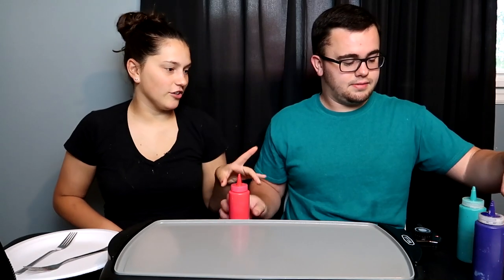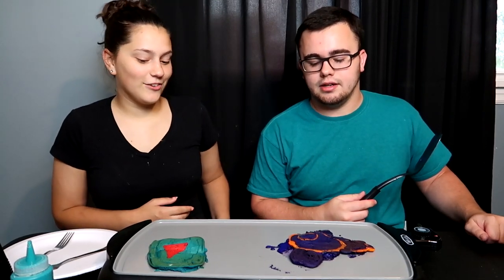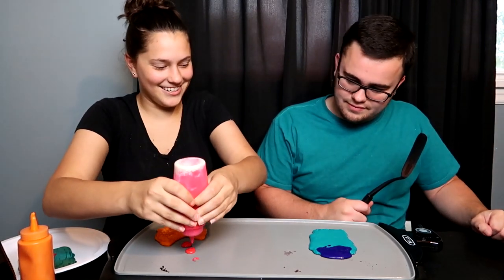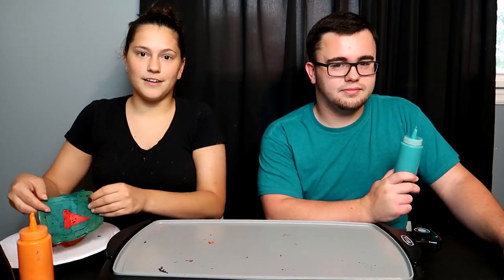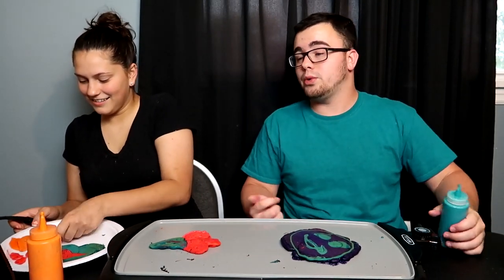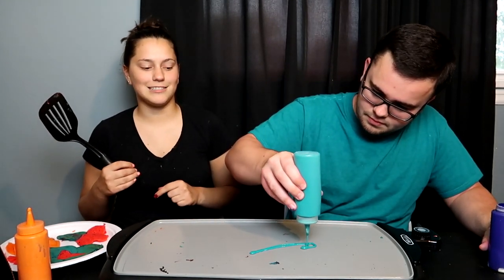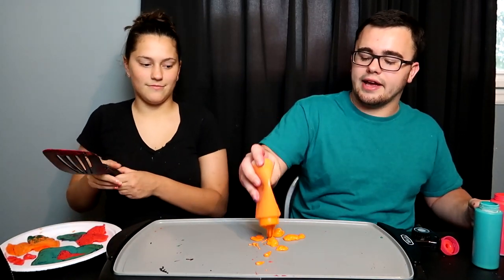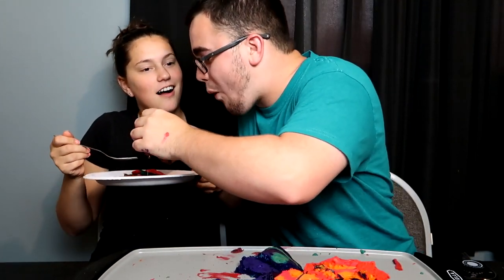PANCAKE ART CHALLENGE!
Attempting to do pancake art! I think we did pretty good for our first time. :)